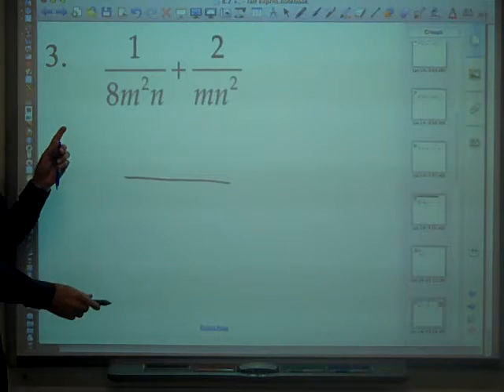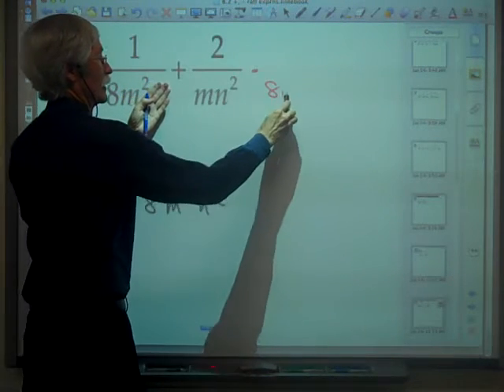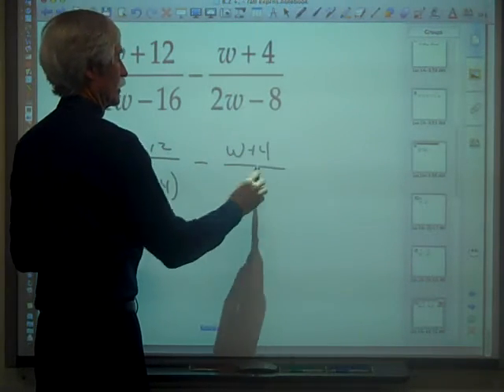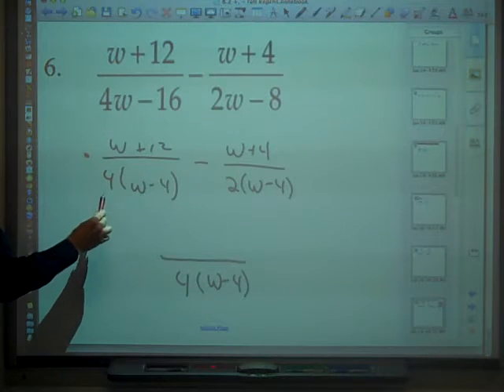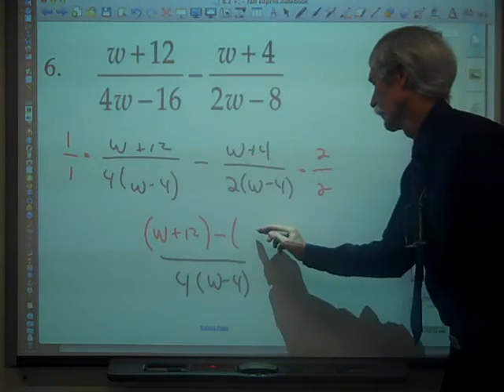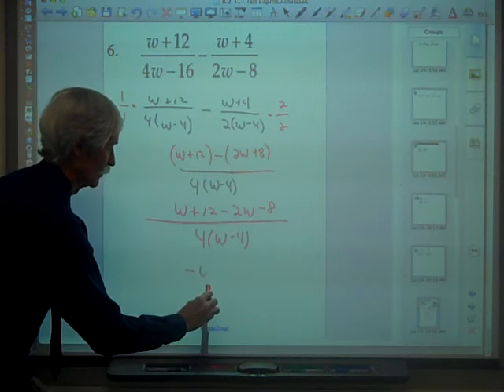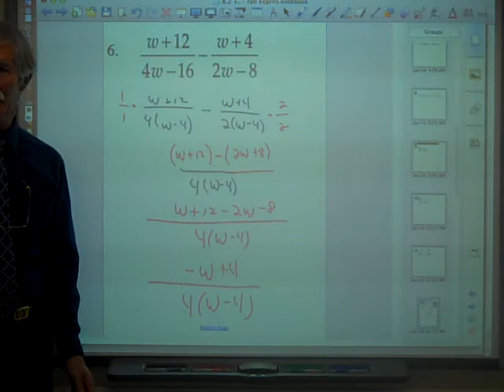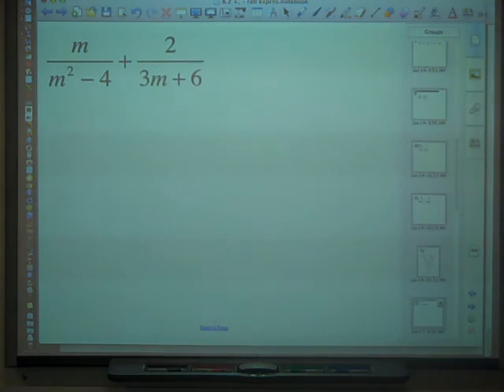8 2 part 3